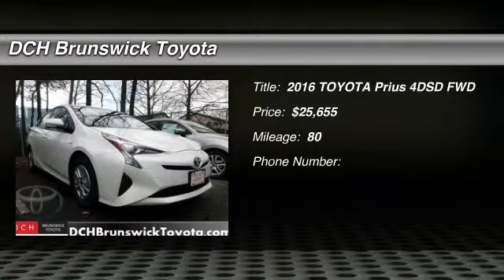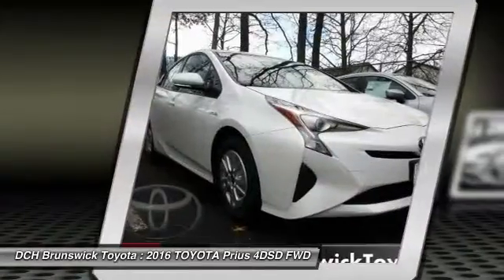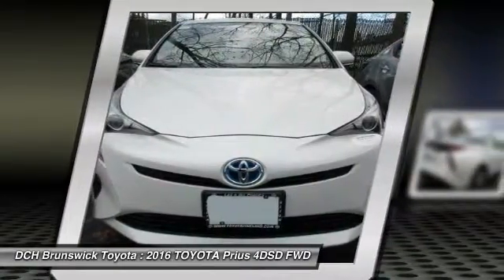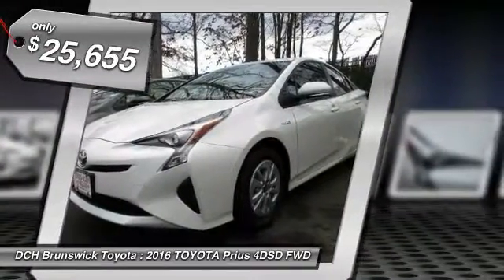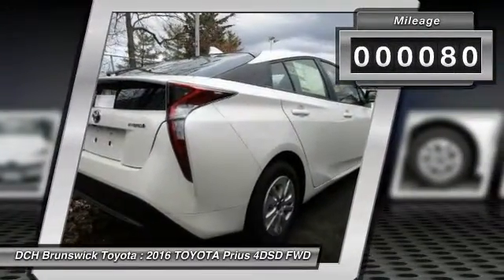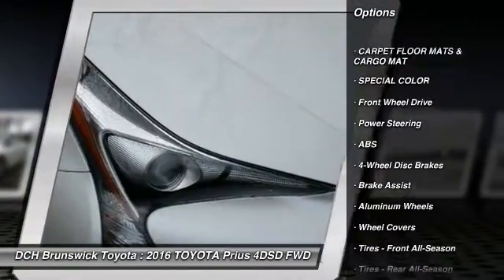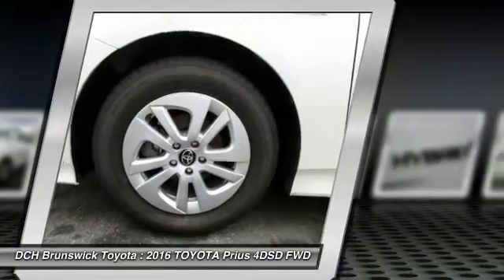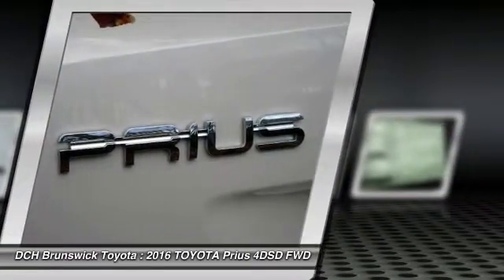2016 TOYOTA Prius BT6S147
2016 TOYOTA PRIUS North Brunswick, NJ
Stock# BT6S147

1504 US Route 1 North

Price excludes: Sales Tax, License & Registration, and Dealer Documentation Fee ($399). Advertised price includes manufacturer's rebates $1,500 - TMS Customer Cash. Exp. 07/05HYBRID, BACK-UP CAMERA, BLUETOOTH, MP3 Player, KEYLESS ENTRY, 50 MPG Highway, ALLOY WHEELS! The Prius is here with a striking new look that will shake up the status quo. A lower and wider stance shows off this hybrid?s athletic appearance, and helps give you a more responsive drive while slipping though the wind. Prius features Bi-LED elements in the headlights, available integrated fog lights and accent lights. Powered by a 1.8L engine mated to an electric motor getting up to 54 MPG city and even as much as 58 MPG city in the Prius Two Eco. The front seats of Prius feature deep side bolsters for added comfort. Prius also comes available with SofTex-trimmed heated front seats. Prius also uses advanced sound-deadening techniques to help keep unwanted outside noises out. Advanced tech like an available 7-in. touch-screen display, 4.2-in. color dual Multi-Information Display with customizable screens and available Qi-compatible wireless smartphone charging keep you in command. Entune Premium Audio with Integrated Navigation and App Suite makes your life easier by allowing you to search destinations, stream music, and check reviews on restaurants. The standard 60/40 split fold-down rear seats on Prius make it easier to carry items by allowing for up to 65.5 cu. ft. of total cargo space. When Prius is parking or slowly pulling out, the available Intelligent Clearance Sonar scans for stationary objects. Should the system anticipate a collision, it will emit an audible alert, reduce engine output, and automatically apply the brakes. Other available safety features include a blind spot monitor, rear cross-traffic alert, and an integrated backup camera. Active safety features with Toyota Safety Sense P include Pre-Collision with Pedestrian Detection, Lane Departure Alert with Steering Assist and Full-Speed Dynamic Rader Cruise Control.